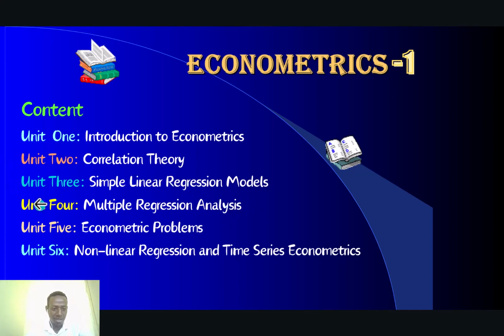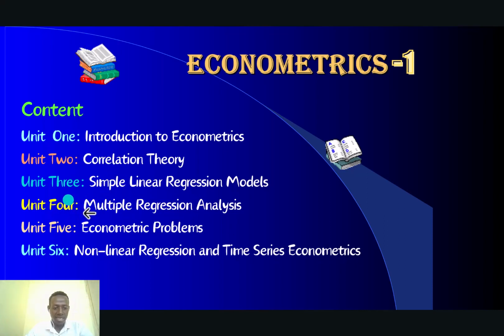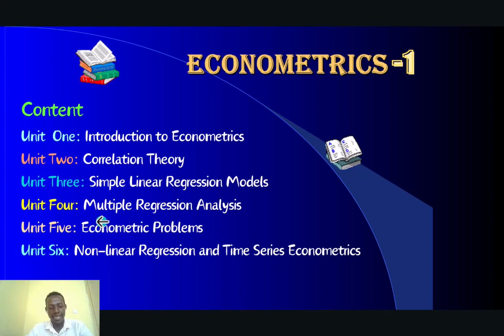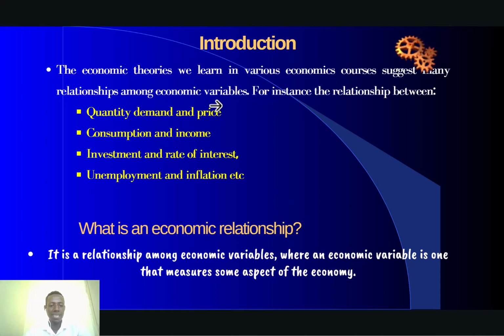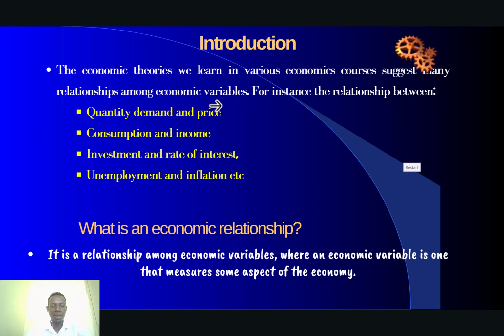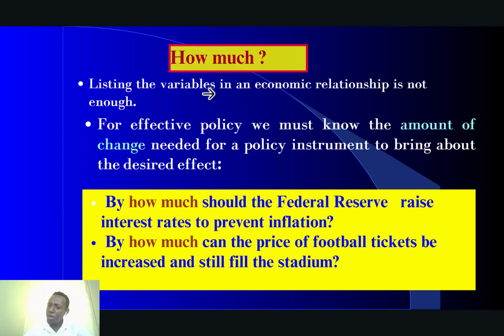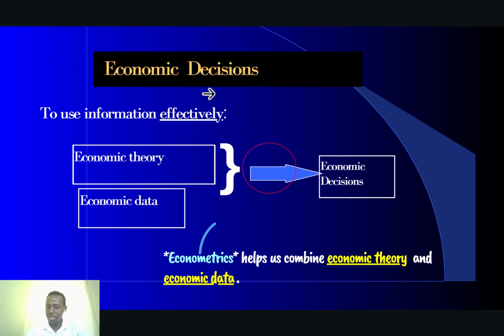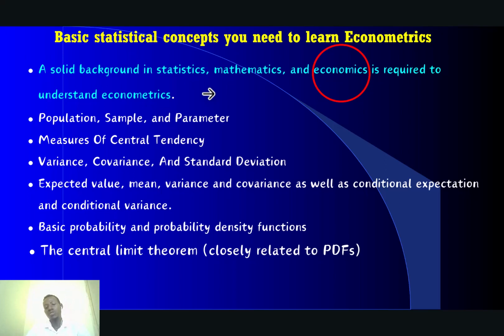Part I introduction to econometrics T(-series)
Basic statistical concepts you need to learn Econometrics.